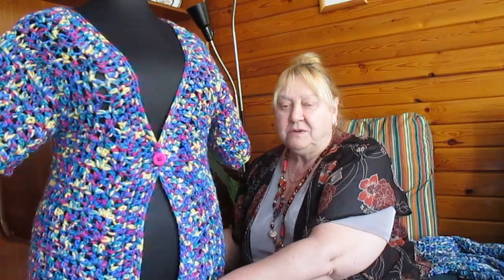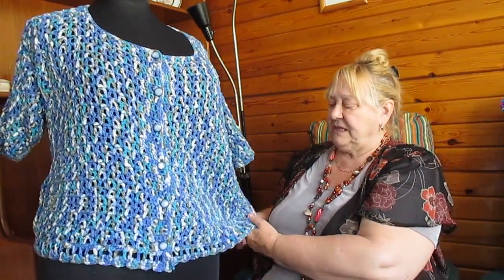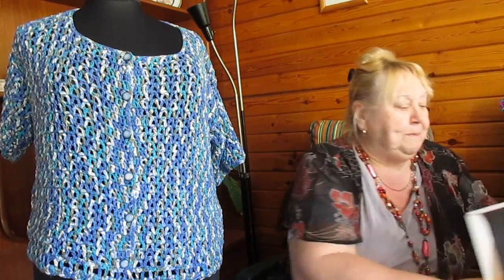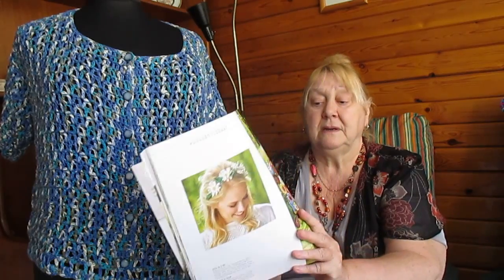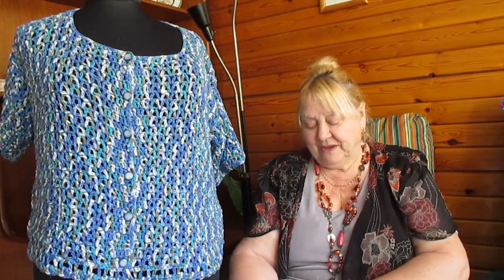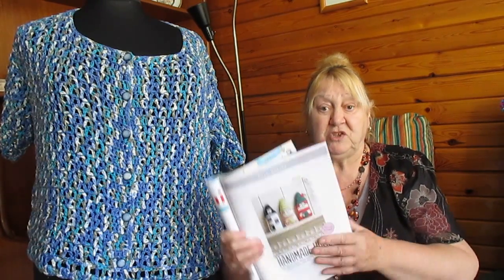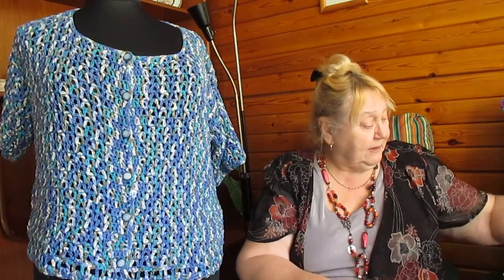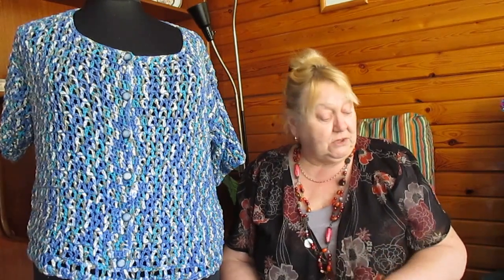Finished crochet and Simply Crochet magazine review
The brightly coloured cardigan still needs blocking out. TGIF is "Thank God It's Finished" and not Friday as I said on the video. The bag logo that I forgot was Margaret's from Sheepishly Sharing.Link to Gimme yarn 418 video
Link to my bags
My Etsy Shop